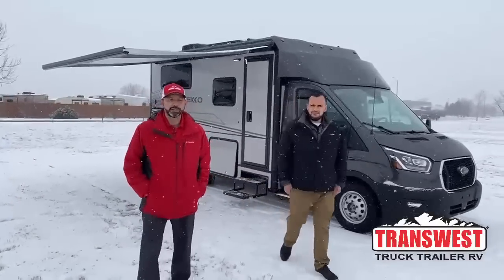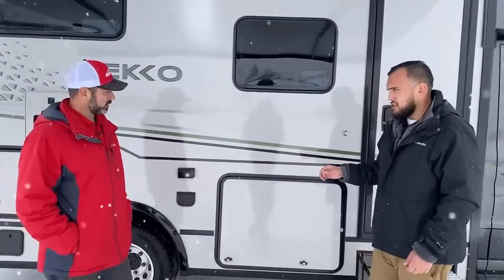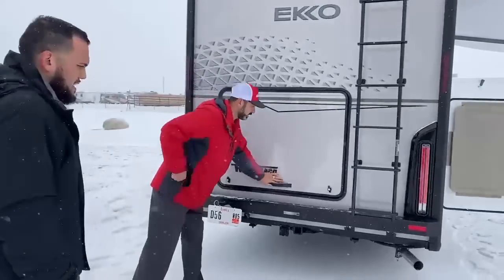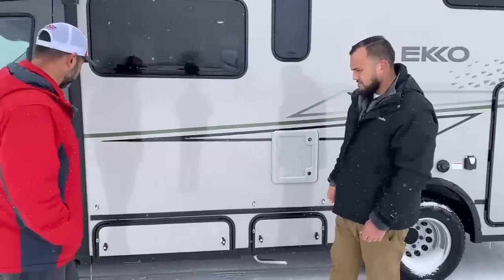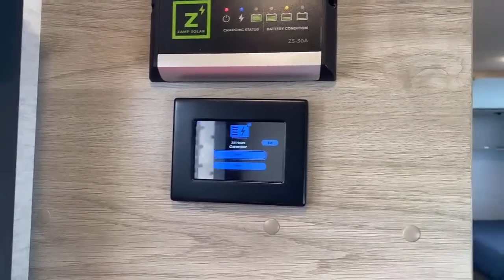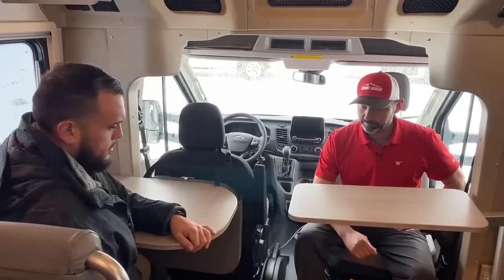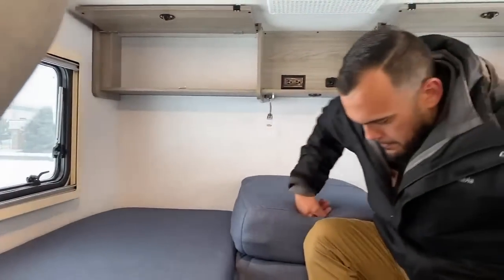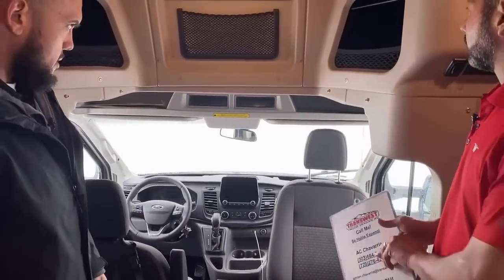Winnebago EKKO 22A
The all-new 2022 Winnebago EKKO 22A. Winnebago's all New Class C Motor Home at TTTRV